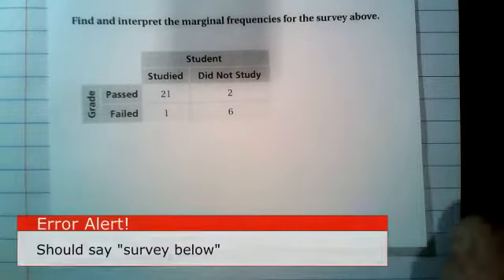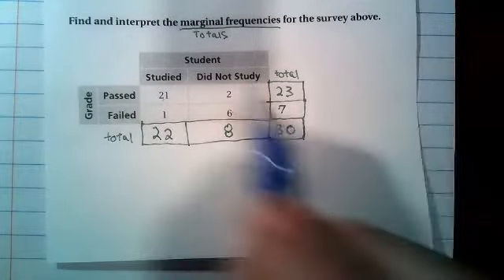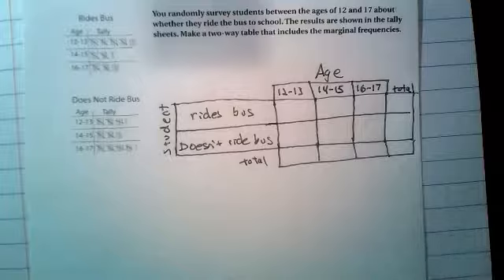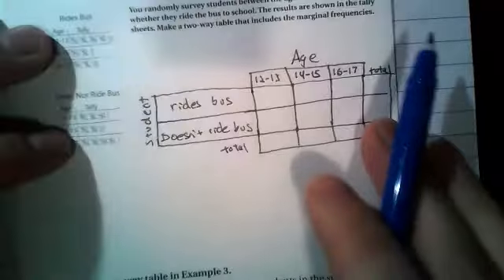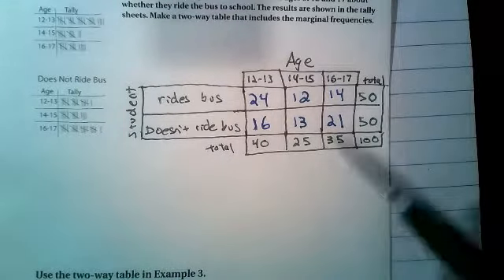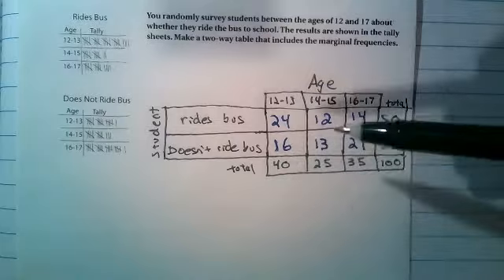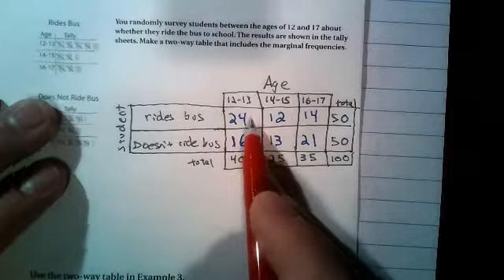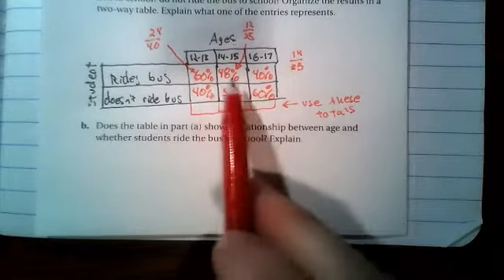Two Way Tables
How to read and write Two Way tables via Big Ideas Math - Blue Edition